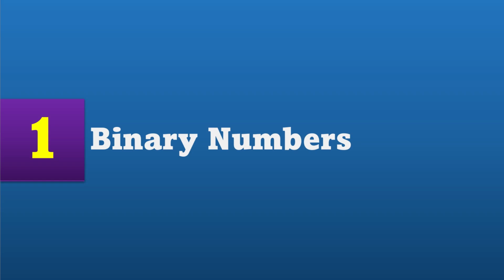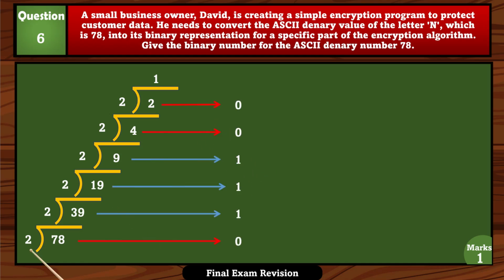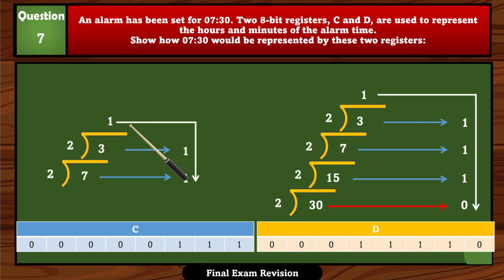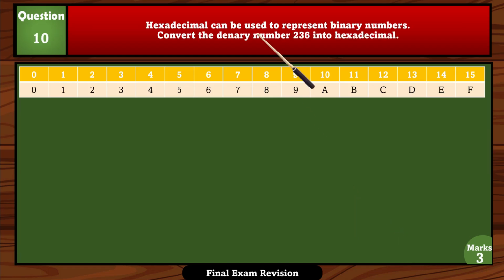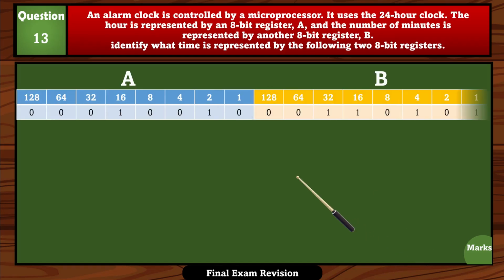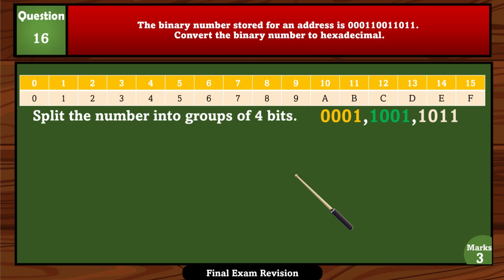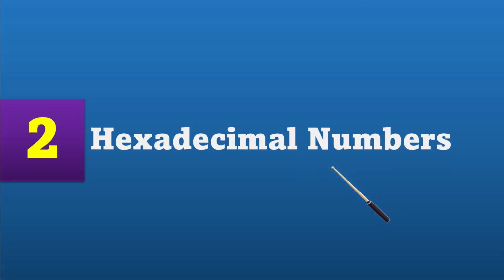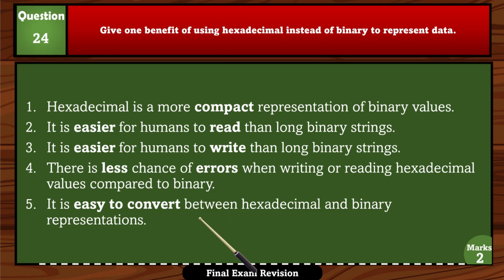IGCSE Computer Science 0478 Number Systems | Binary Denary Hexadecimal Conversions | Paper 1 2026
Complete walkthrough of Number Systems questions from IGCSE Computer Science 0478 Paper 1 — covering binary, denary and hexadecimal conversions with full worked examples and exam-style questions.

Topics covered:
- Definition of a number system and why computers use binary
- Computers use binary because transistors have two states — on and off represented as 1 and 0
- Two characteristics of the binary number system — base 2, uses only two digits
- Converting denary to binary — repeated division by 2 and reading remainders bottom to top
- Padding binary answers to 8 bits by adding leading zeros
- Converting denary to hexadecimal — convert to binary first then split into groups of four bits
- Hexadecimal table — digits 0 to 9 then A for 10, B for 11, C for 12, D for 13, E for 14, F for 15
- Converting binary to denary — assign powers of two and add values under each 1
- Converting binary to hexadecimal — split into groups of four bits and convert each group
- Converting hexadecimal to binary — convert each hex digit separately into four binary bits
- Each hexadecimal digit represents exactly four binary bits
- Two characteristics of hexadecimal — base 16, one digit equals four binary digits
- Uses of hexadecimal in computer science — HTML colour codes, URLs, memory addresses, IP addresses, MAC addresses, assembly language, error codes, Unicode characters
- Benefits of hexadecimal over binary — more compact, easier to read and write, fewer errors

Chapters:
0:00 Introduction
0:30 Binary Number System — Definition and Characteristics
1:19 Denary to Binary Conversion
2:38 Denary to Hexadecimal Conversion
4:48 Binary to Denary Conversion
6:36 Binary to Hexadecimal Conversion
7:56 Hexadecimal to Binary Conversion
8:52 Uses and Benefits of Hexadecimal

IGCSE Computer Science 0478 | CIE Cambridge Computer Science | Number systems IGCSE |
Binary denary hexadecimal conversion | Paper 1 revision 2026 | IGCSE CS revision 2026 | Cambridge past papers